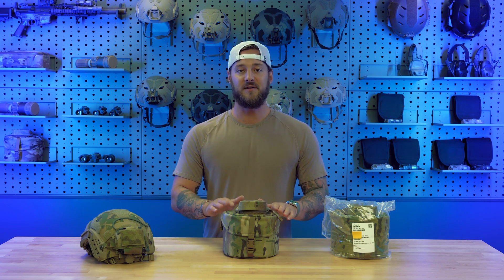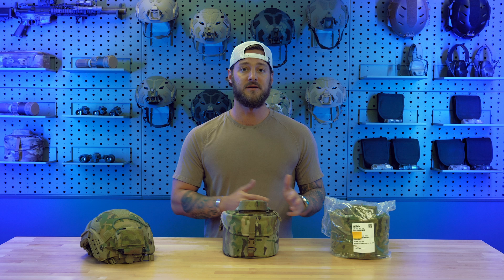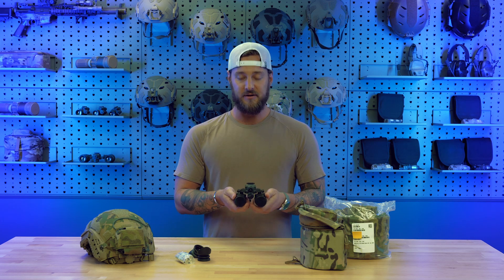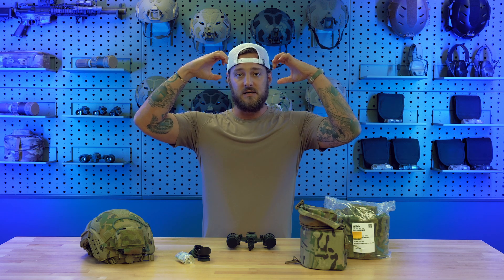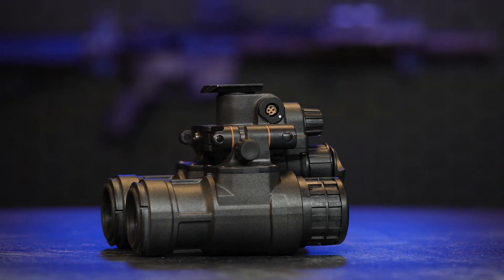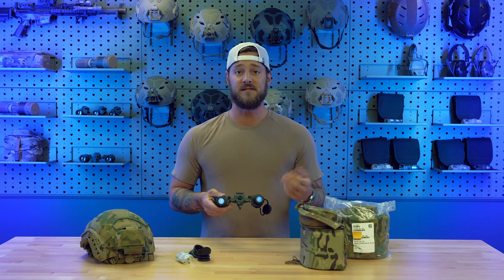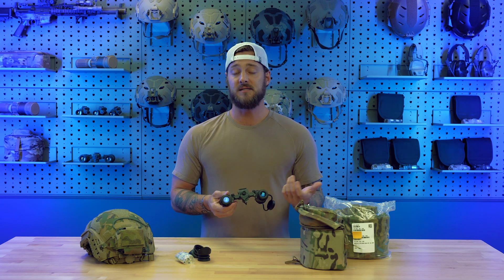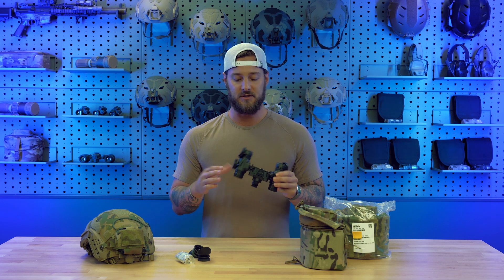L3Harris PVS-31a Night Vision Goggle Overview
L3Harris manufactures some of the best night vision systems on the market and the L3Harris PVS-31a is their flagship night vision goggle. The AN/PVS-31a was developed in conjunction with USSOCOM to be the lightest weight, highest performing, and an incredibly durable night vision goggle. These goggles give users a feature rich system that meets almost any need.  In this video we go through the features of the PVS-31a and show you what you get with this system.